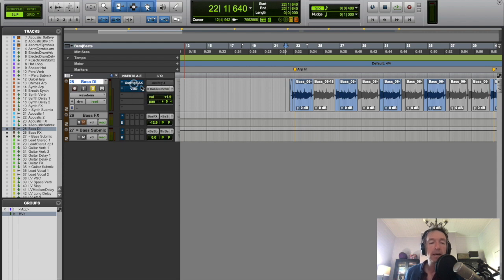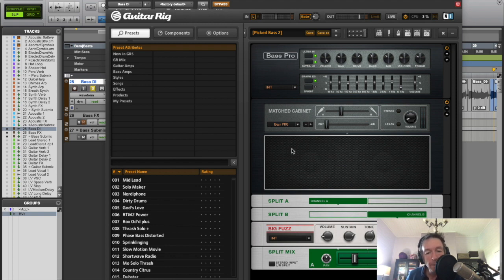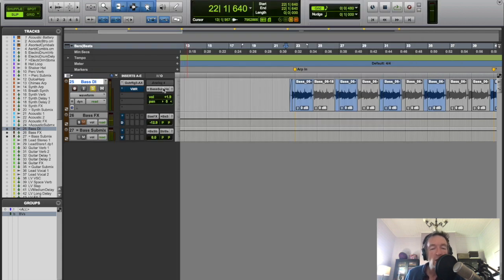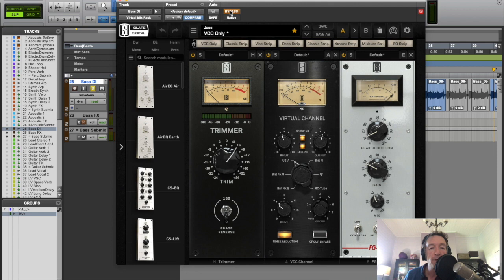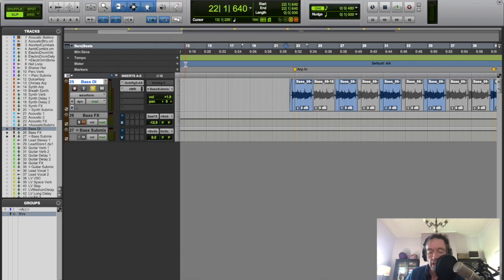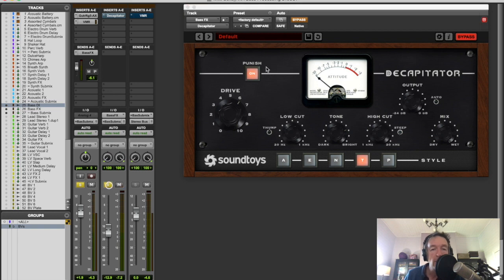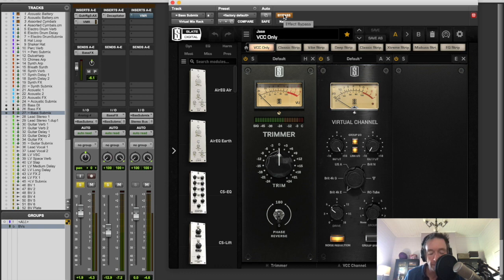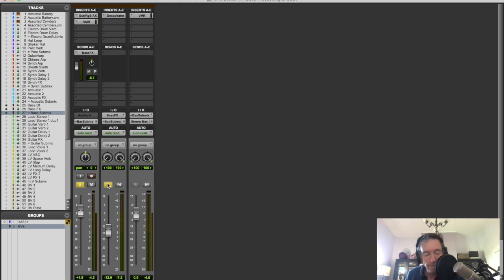Making Bass Guitars More Aggressive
In this video, we look at creating a more aggressive tone out of a recorded bass guitar. We look at different processing techniques and plug ins including Native Instruments Guitar Rig, Slate Virtual Mix Rack, and Soundtoys Decapitator.